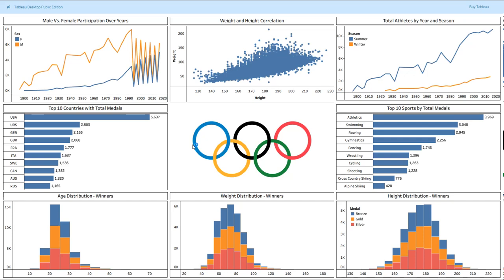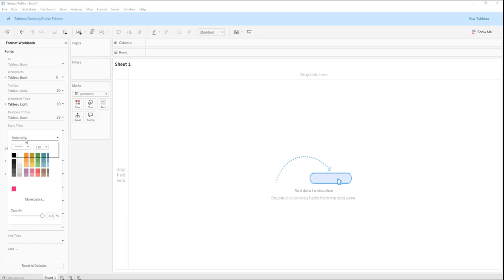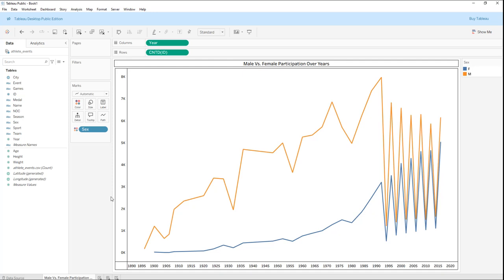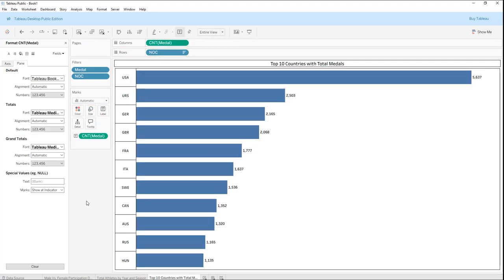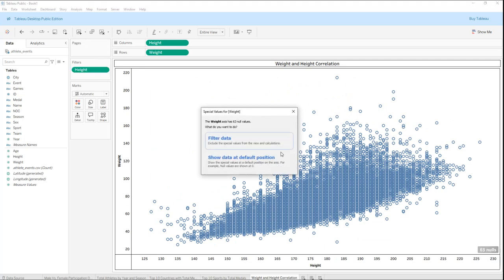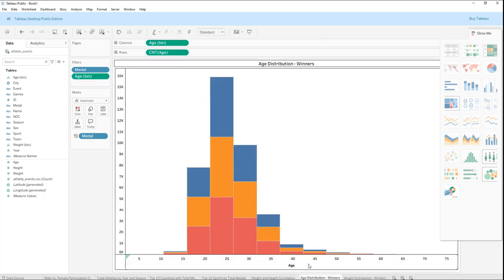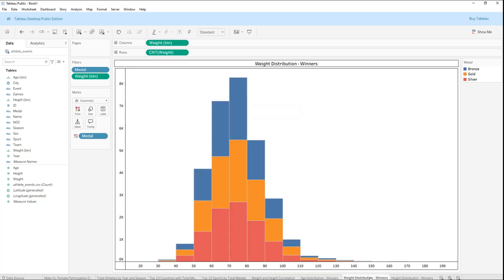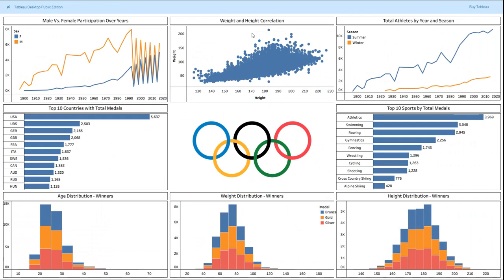Create Olympics Dashboard with Tableau in 13 Minutes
Tableau tutorial
Tableau Desktop
Tableau dashboard
BI keep me up
Tableaui interview questions
What is Tableau
Tableau Public
Tableau training
Tableau project
Olympics dashboard
Olympics project
Olympics dataset
Data analysis with Tableau
DataScience RoadMap

Data Science Path:

1. Data Science Math skills - Duke University

2. Inferential Statistics - Duke University

5. Data Science Specialization - Johns Hopkins University

13. TensorFlow Data & Deployment Specialization

14. Natural Language Processing Specialization

16.  Practical Data Science on AWS

3. Google Advanced Data Analytics